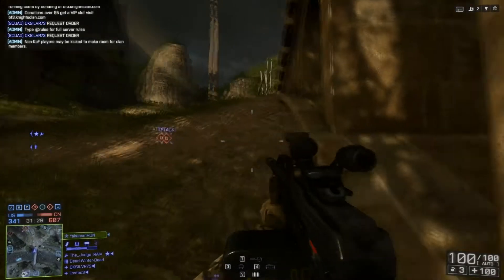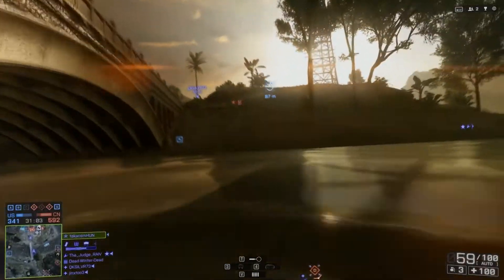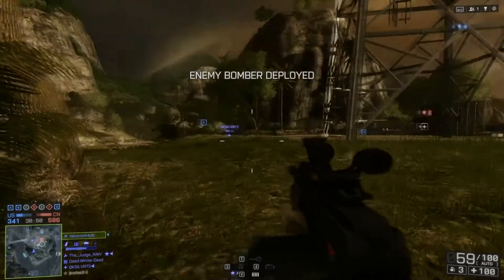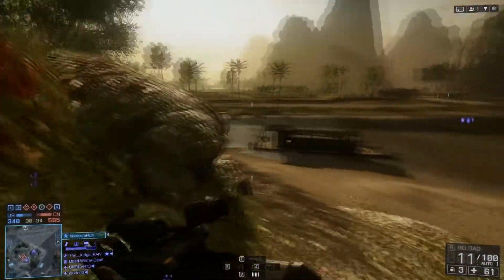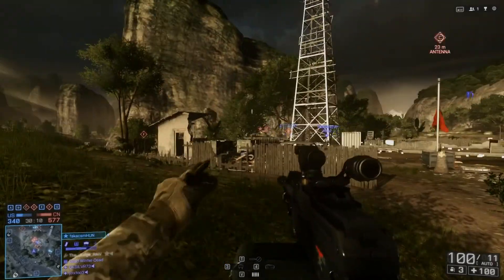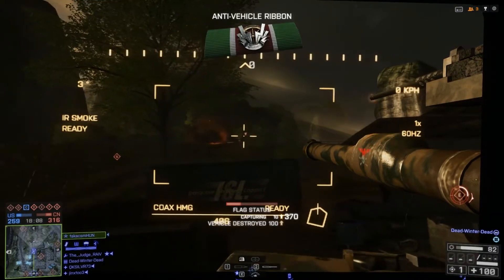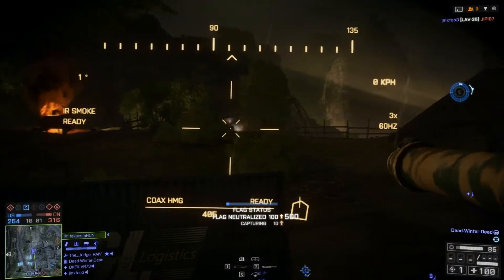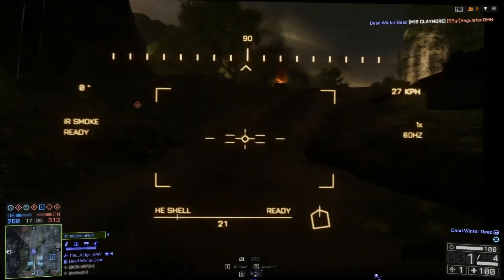BF4 PKP Gameplay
In this video I will discuss the pros about playing the Support Class. Enjoy!